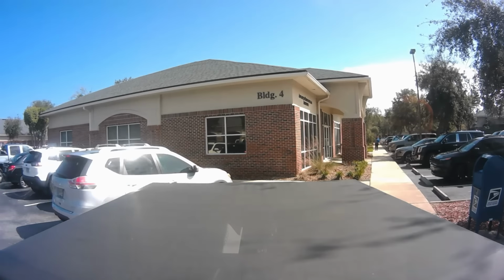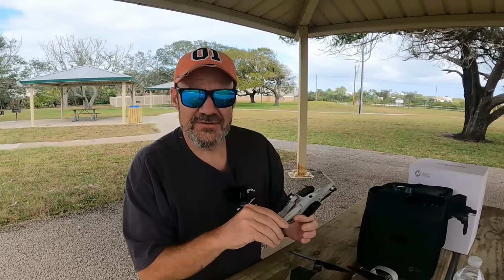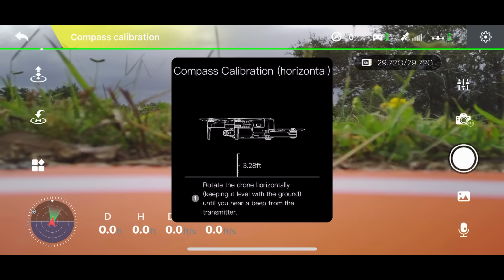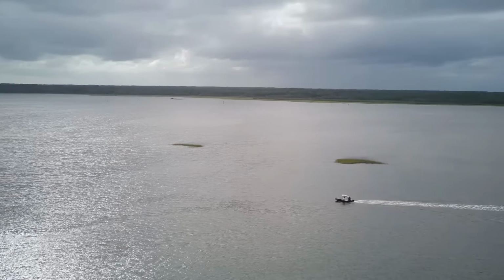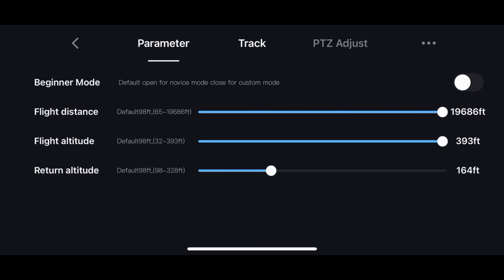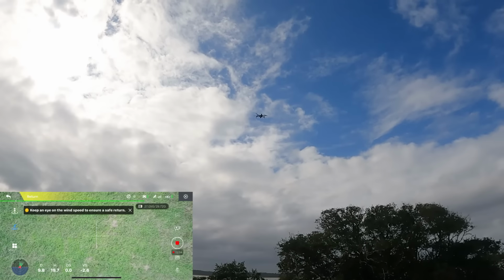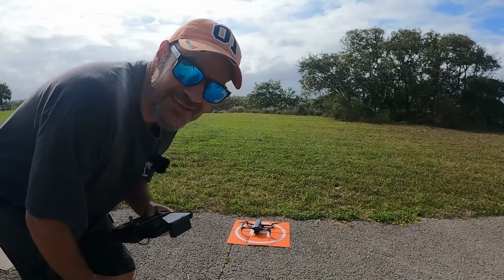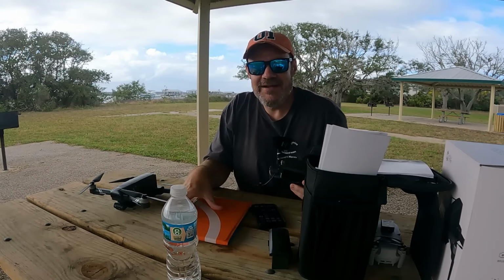Unstoppable: The Latest Mini Drone Killer has been Upgraded!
Today we continue our search for the newest mini drone killer on the market!  We're getting closer with each one.  This one is a bit oversized so it's more of a mini drone CRUSHER!

We were contacted by Holy Stone to try out their new and improved HS600D drone.  This drone is an upgraded version of the older HS600 drone and boy did they make some improvements...  The new HS600D now has a 3 axis gimbal and its 4k video along with the electronic image stabilization (EIS) incorporated, wow, the video quality is simply amazing.  This mini drone killer has nearly a dozen smart features as well, but my main focus for today's video will center on the flyability, maneuverability, video quality and of course the return to home (RTH) function...  I can't test a drone without testing the RTH, right?

With all that said, let's get moving along with the video and see how this latest "Mini Drone Killer" stacks up against the competition.  You gotta admit it's HUGE!!!

As always, we want to thank everyone for watching and taking the time to comment.  We always appreciate and welcome your input and advice because, as you probably already know, we're the "Unprofessionals" and can use all the help we can get.  We hope you have a great week and God bless!

Holy Stone HS600D

Start Date
10/11/20245:00 AMPDT
End Date
11/20/202411:59 PMPDT